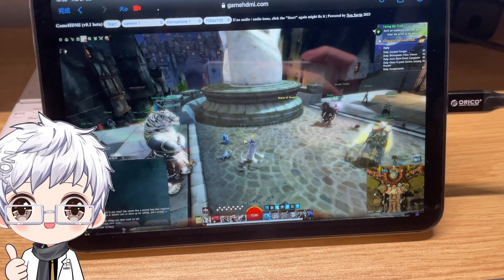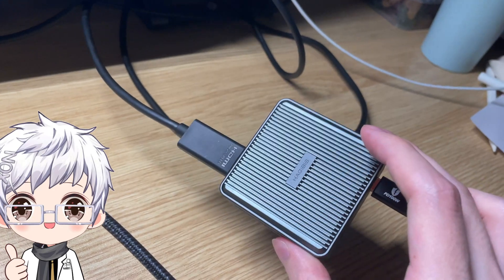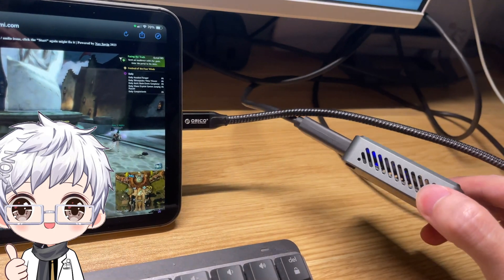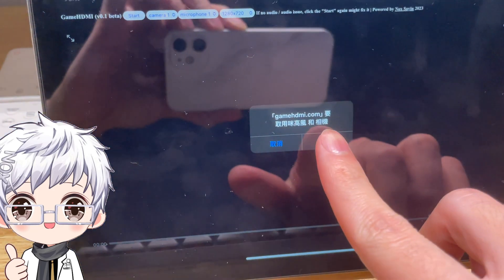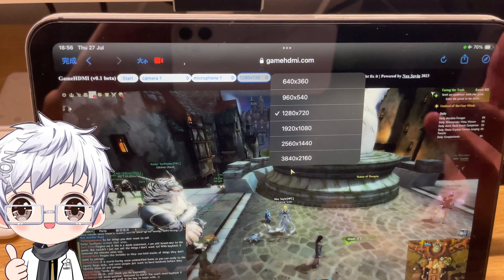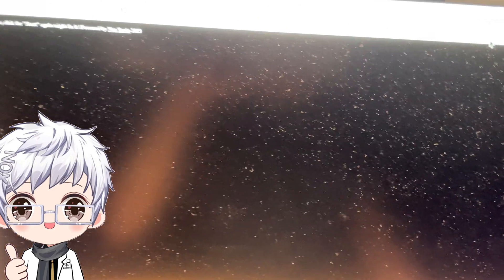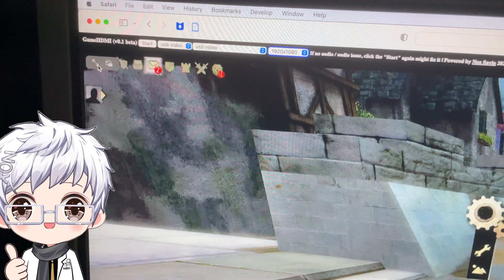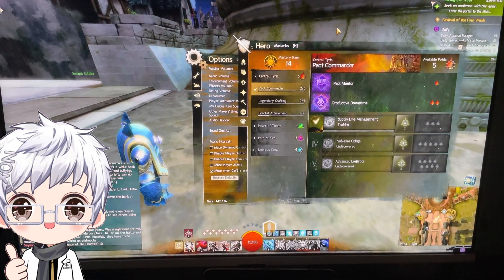[EN] Play PS5/PS4/Xbox Games on Your iPad & Macbook & iMac via HDMI input [GameHDMI]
Unlock the full gaming potential of your iPad and Mac! In this video, we show you how to use a USB HDMI Capture Box to play your favorite games from Switch, PS5, PS4, XBOX, and PC right on your device. Make your iPad become a portable gaming monitor!
Step-by-step, we walk you through the process, from connecting your USBC cable to your HDMI Capture Box, to setting up your HDMI signal, and finally, displaying your video signal using our handy web app, GameHDMI.com
With this guide, you'll be up and running in no time, enjoying a seamless gaming experience on your iPad or Mac.
Web App (Beta Registration LIVE)
A Budget USB HDMI Capture Card can use would be (4K/60 input, 1080P/30 processing) Most HDMI Capture Card should able to use without issue.
* iPadOS 17 Beta 4 or newer for best performance
Happy gaming!